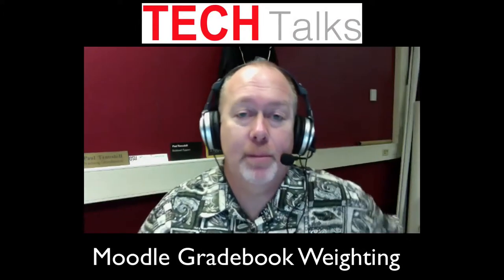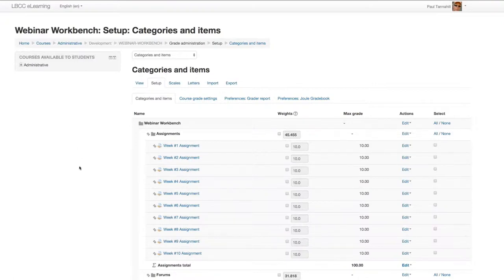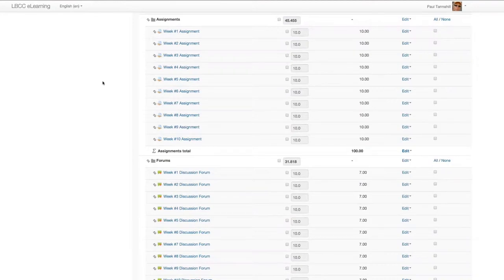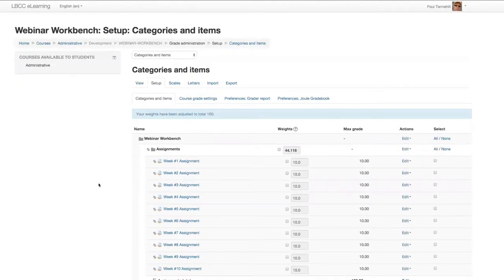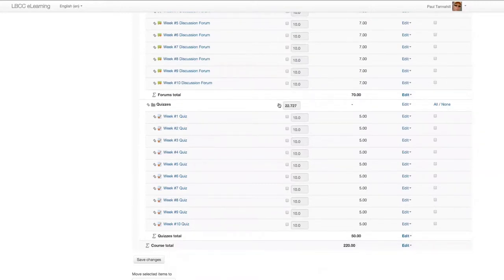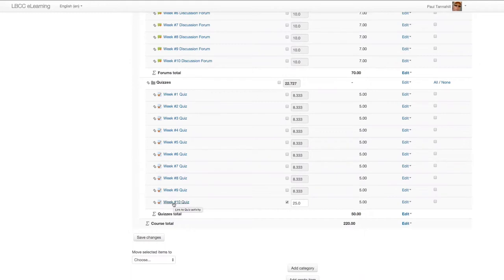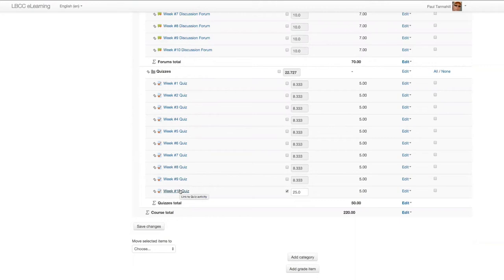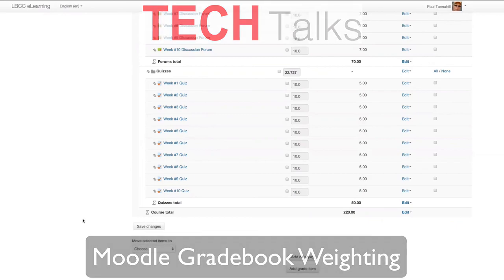TECH Talk - Moodle Gradebook Basics: Weighting